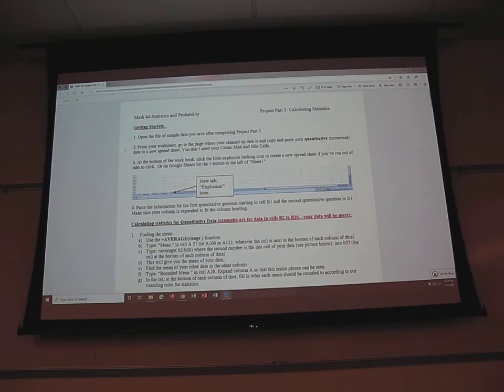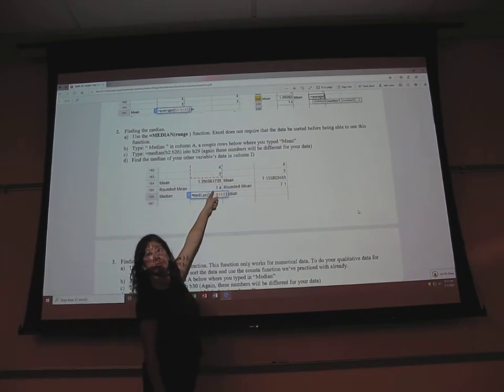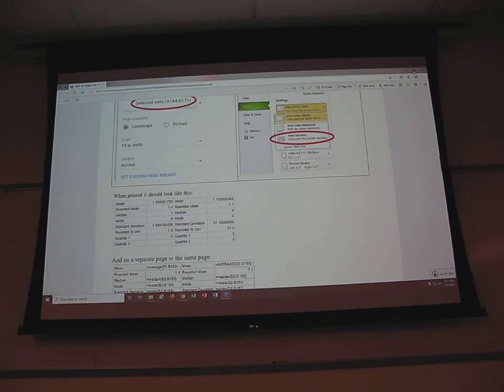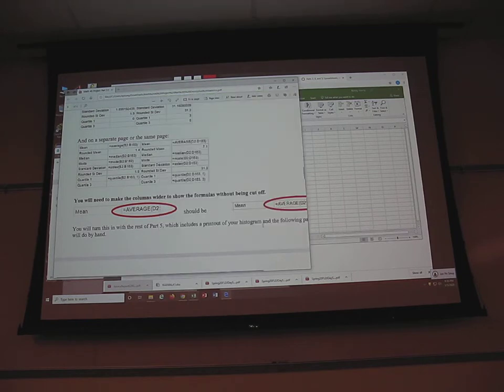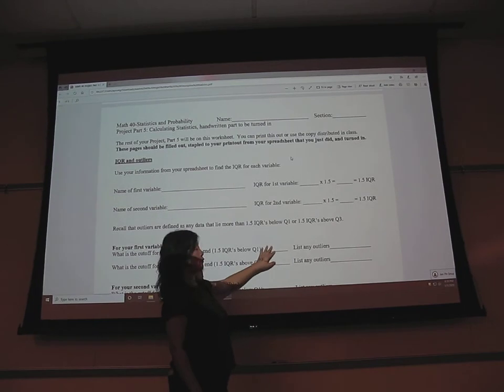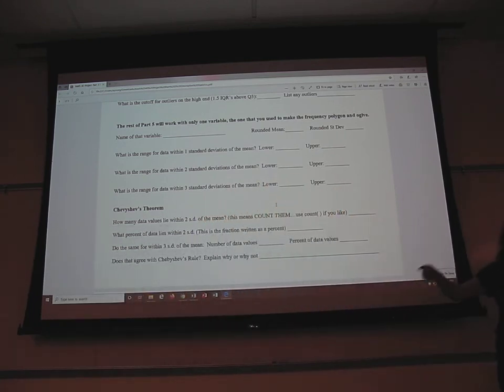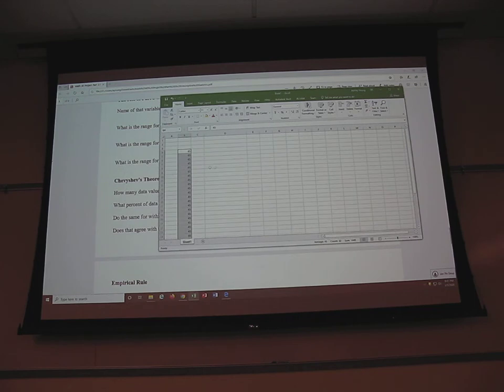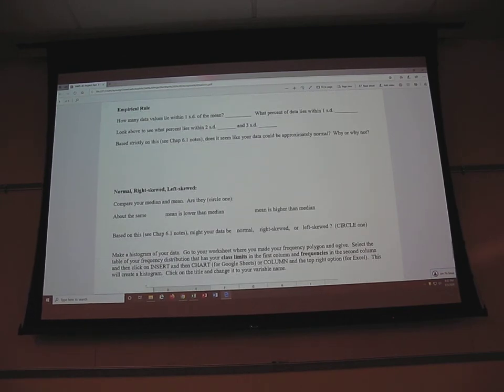6 3 night part 5 project lab 5 (skip 2:05 to 3:30 since you are not printing)